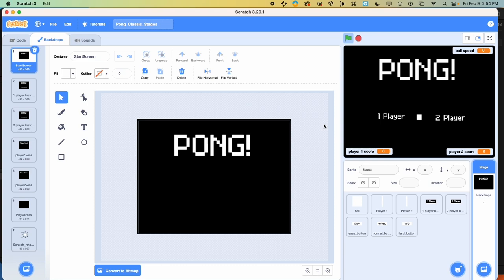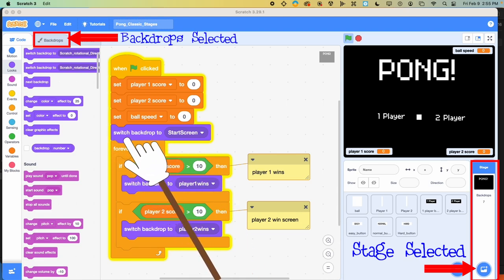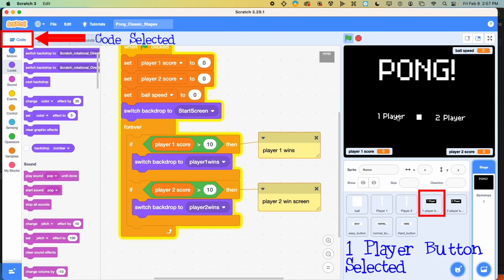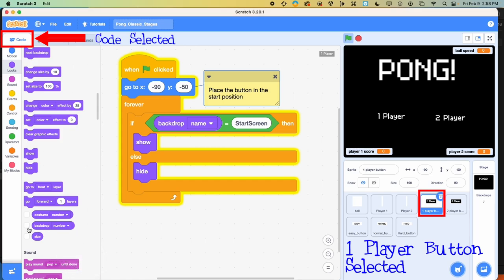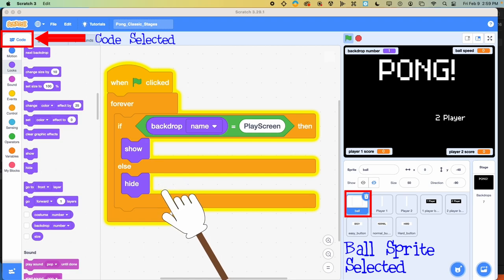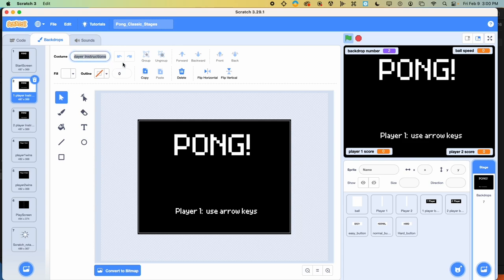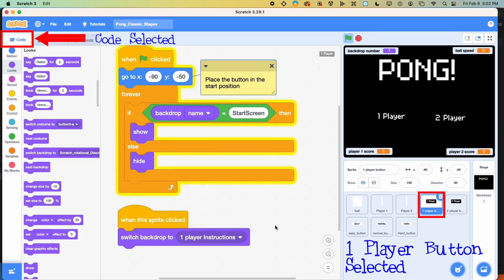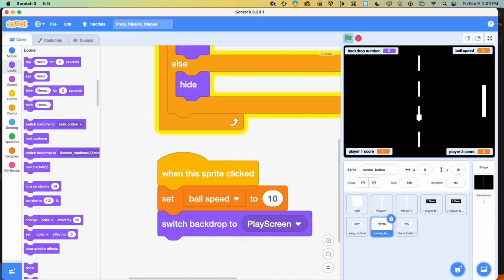Scratch Pong: Coding Stages and Buttons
This video describes setting up your Pong game to move between stages as well as showing and hiding sprites for different backgrounds.